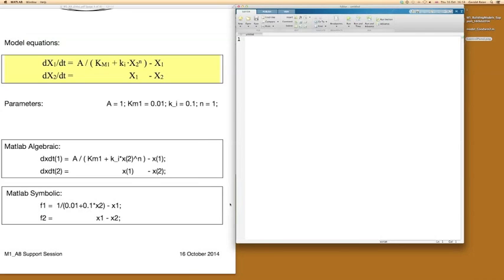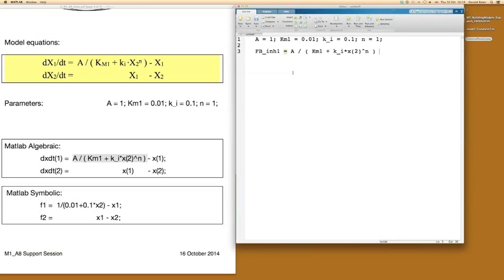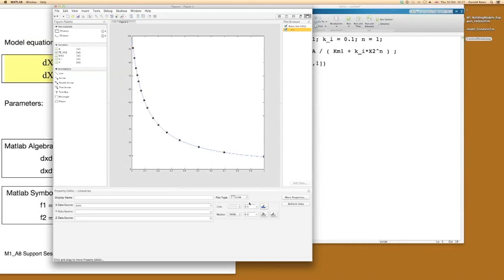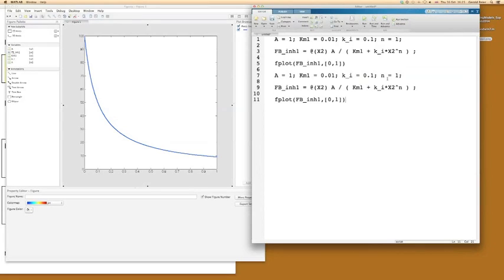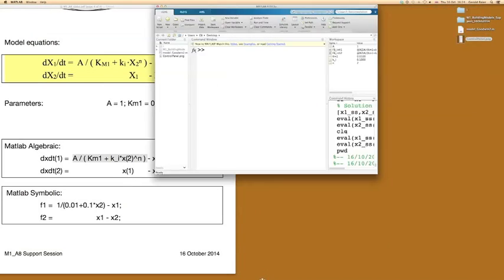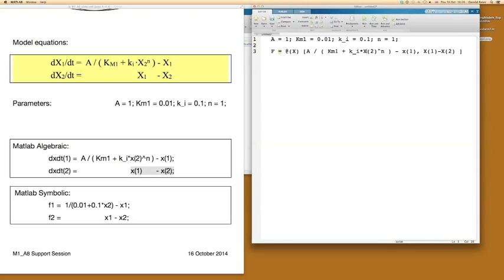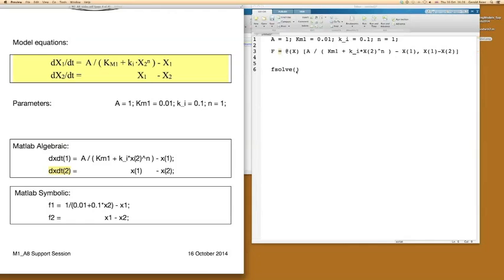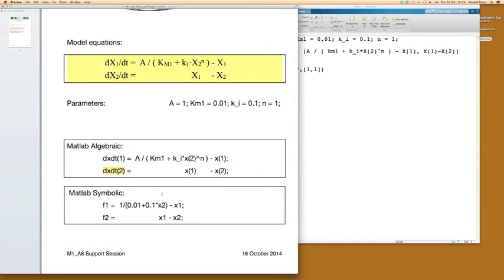M1 A8 FunctionPlot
Exercise to plot and study the feedback inhibition function in the simplified Goodwin model.